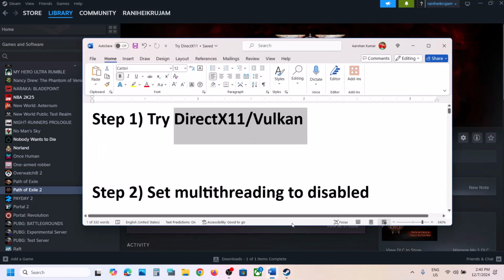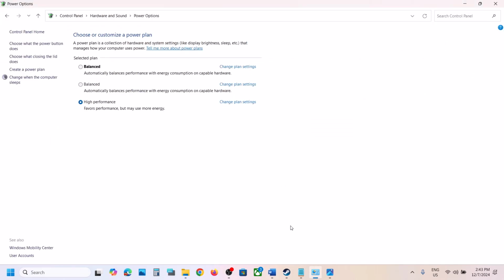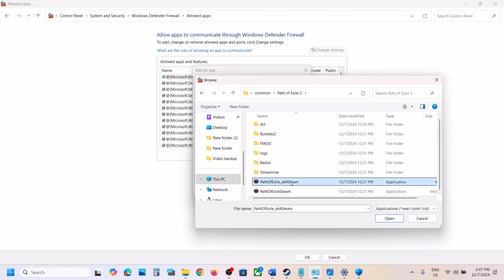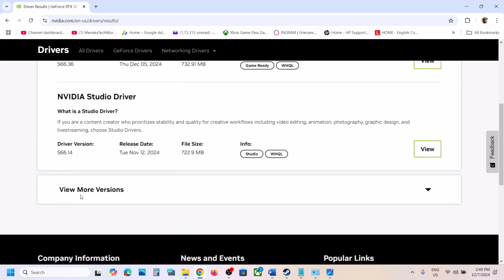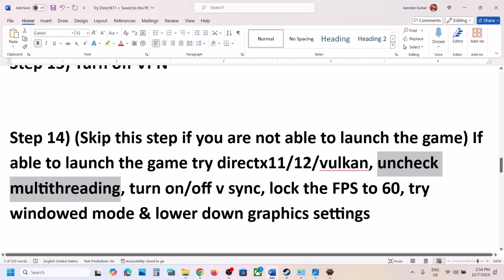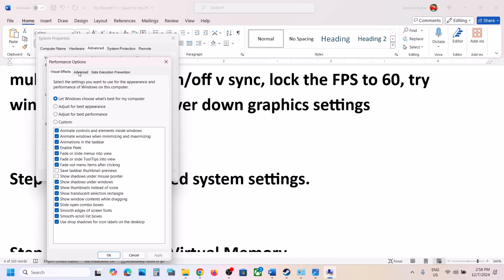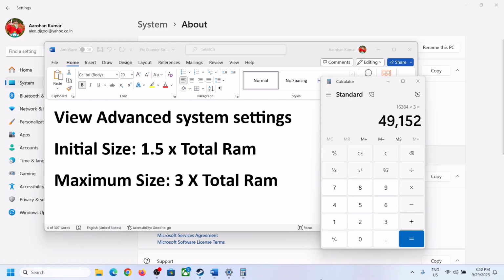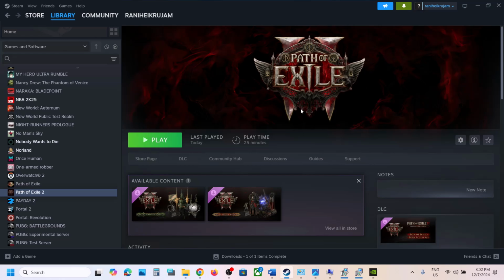Fix Path of Exile 2 Crashing, Crash On Startup, Crash To Desktop On PC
How To Fix Path of Exile 2 Crash On Startup/Crash To Desktop (CTD),Fix Path of Exile 2 Crashing, Freezing And Black Screen On PC
Step 1) Try DirectX11/Vulkan
Step 2) Set multithreading to disabled
Step 3) Delete poe2_production_Config file (All saved settings will be lost), delete Path of Exile 2 in My games folder
Step 12) Rollback to 23H2
Step 13) Turn off VPN
Step 14) (Skip this step if you are not able to launch the game) If able to launch the game try directx11/12/vulkan, uncheck multithreading, turn on/off v sync, lock the FPS to 60, try windowed mode & lower down graphics settings
Step 15) View Advanced system settings.